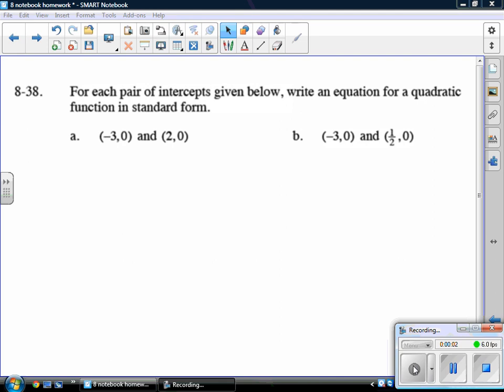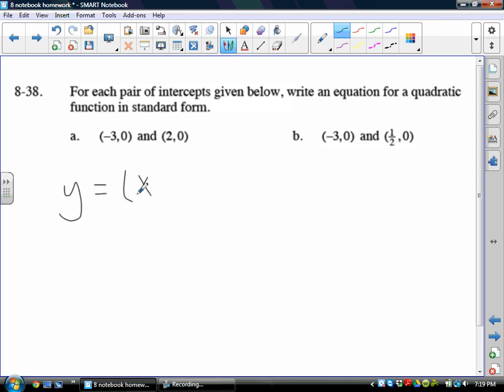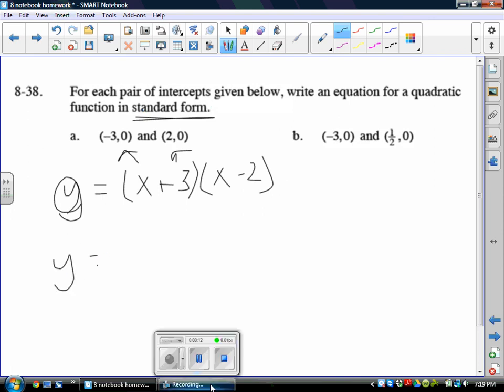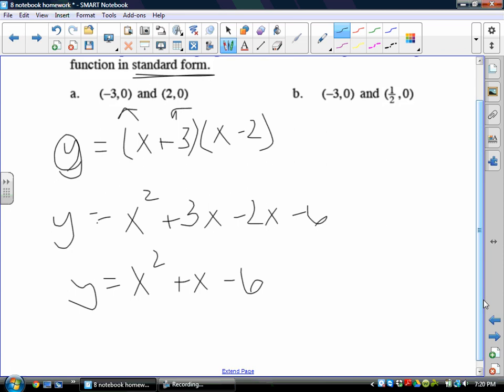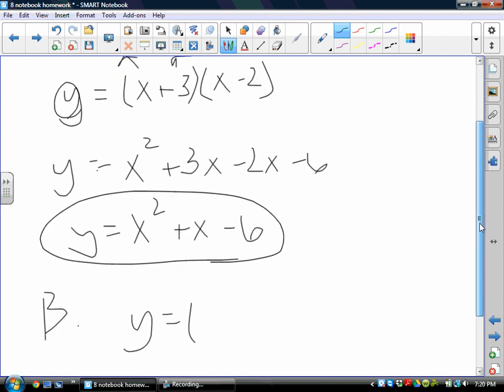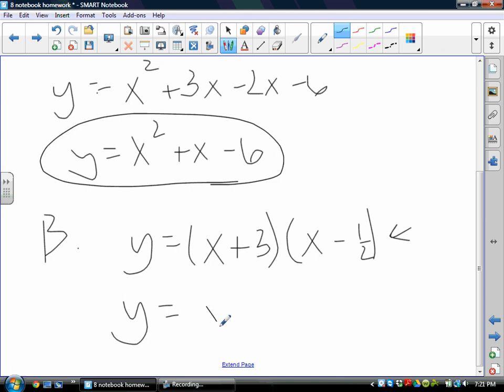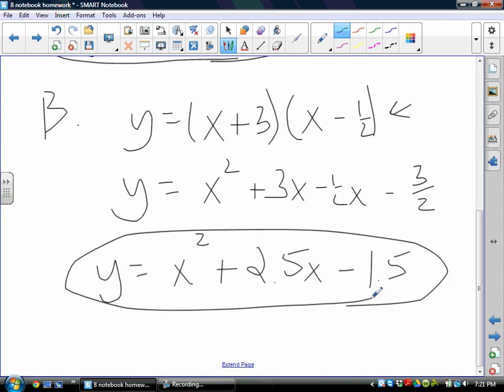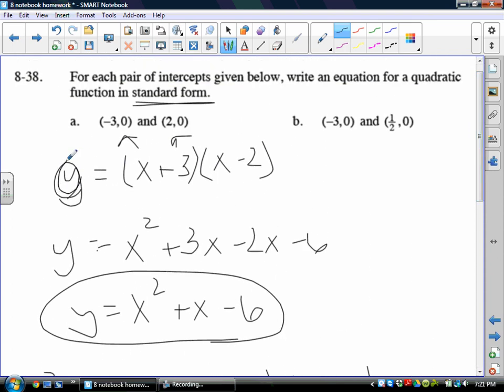Problem 8 38